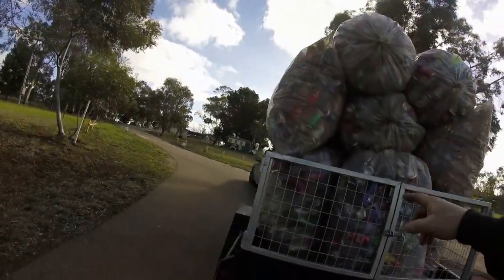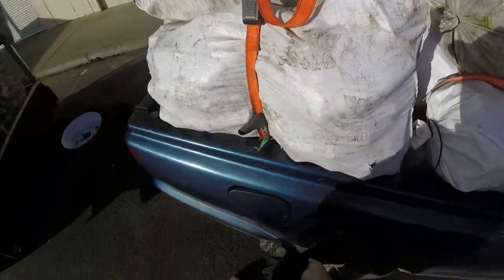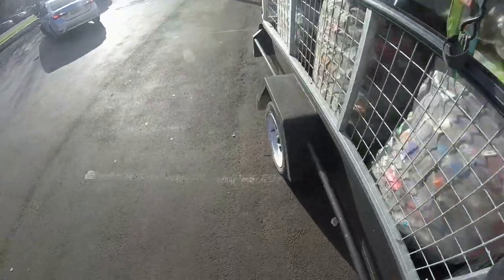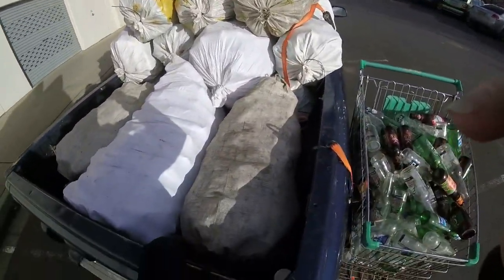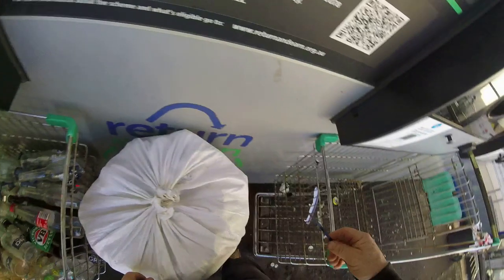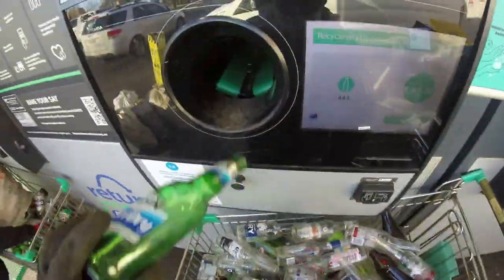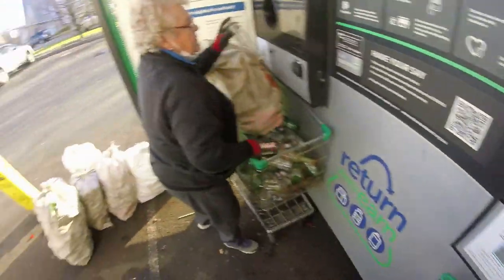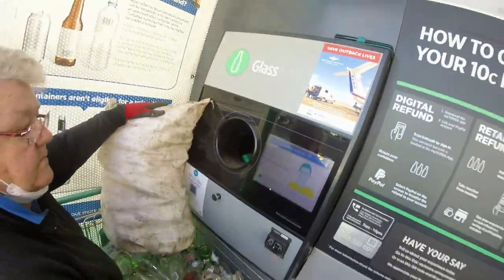DUMPSTER DIVING CASHING 9000 CANS, PLASTIC BOTTLES AND GLASS BOTTLES